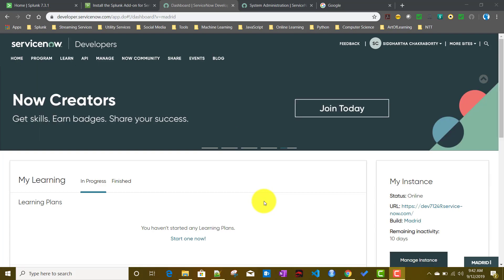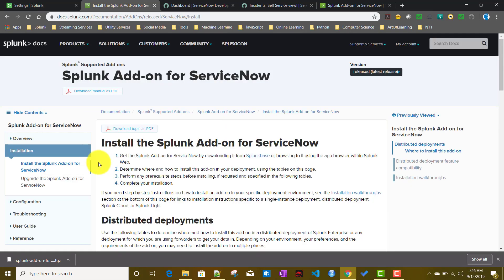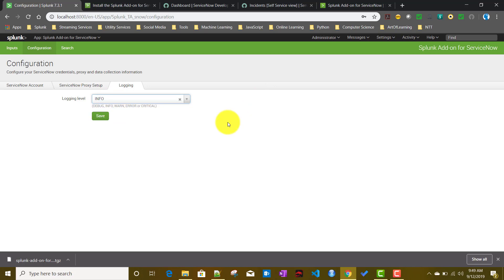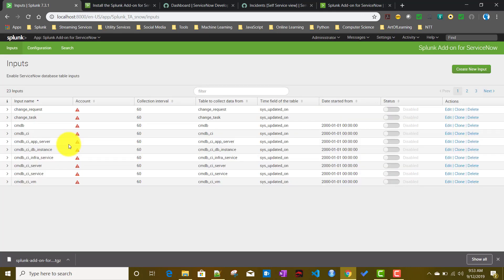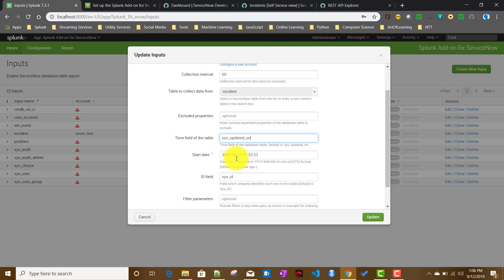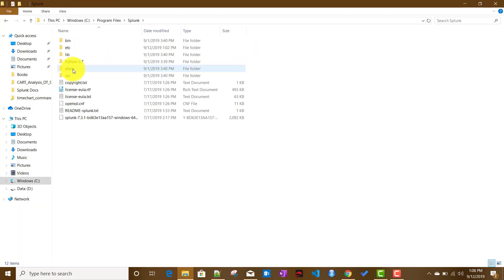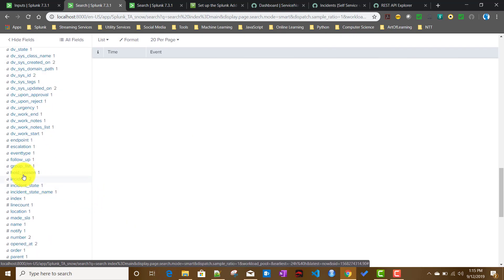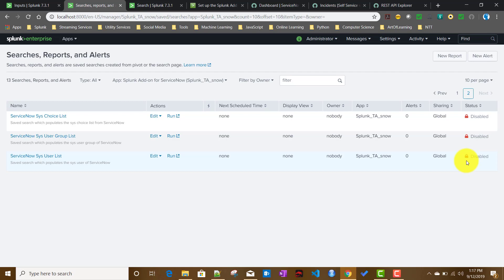Service Now Integration with Splunk - PART 1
In this video I have discussed about how we can pull  Service Now data into splunk.